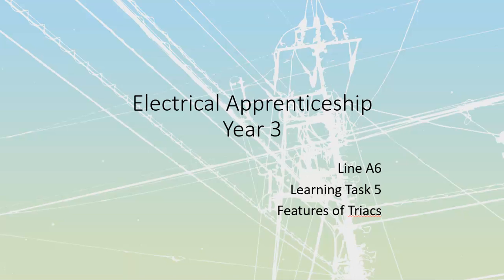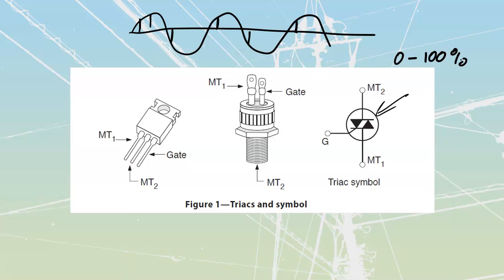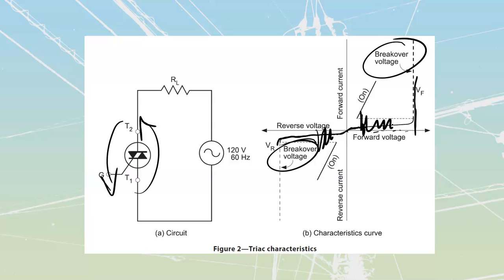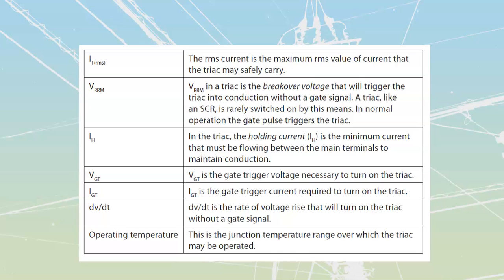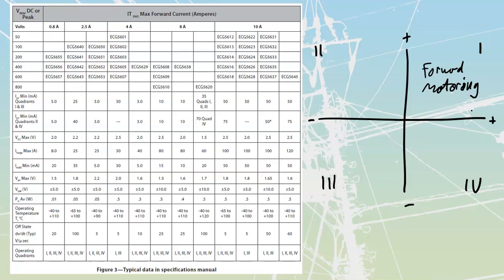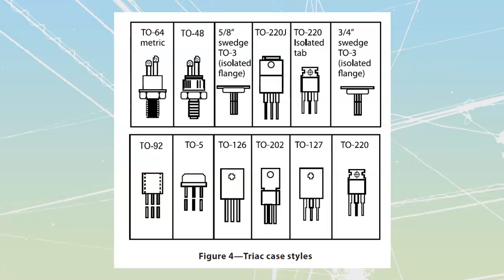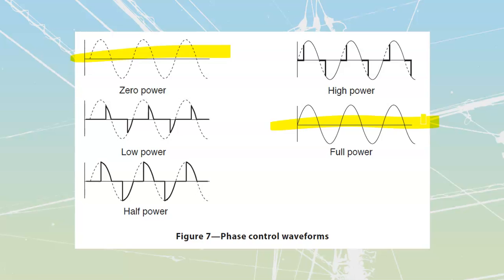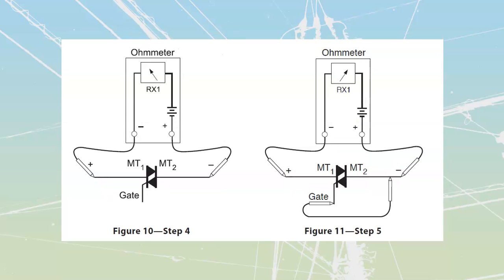Features of Triacs - L3 A6 LT5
Features of Triacs